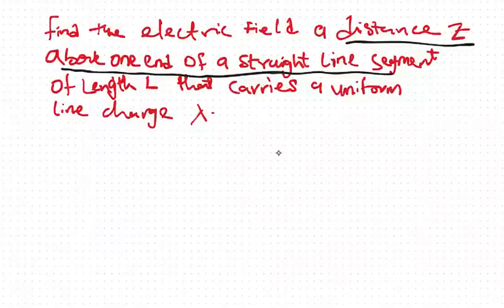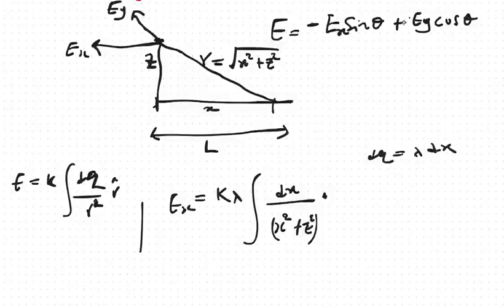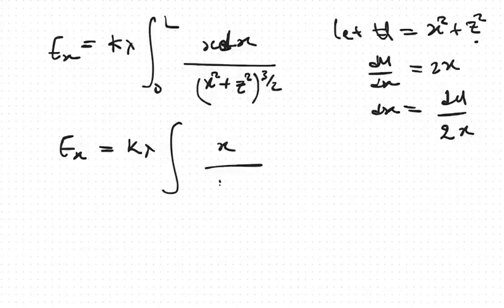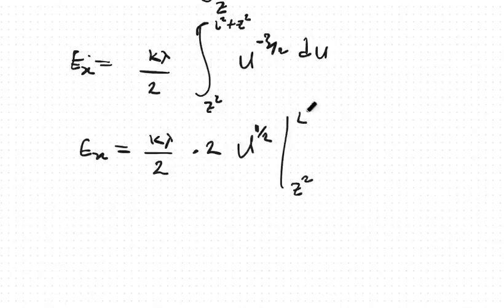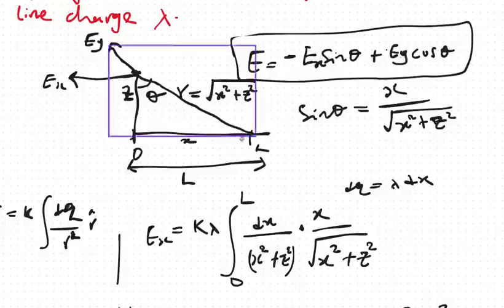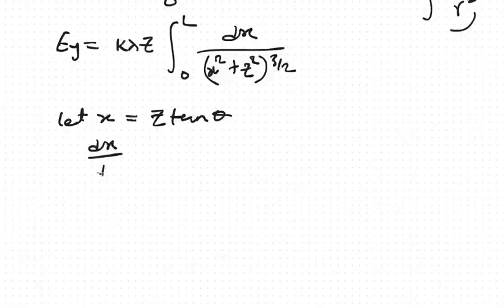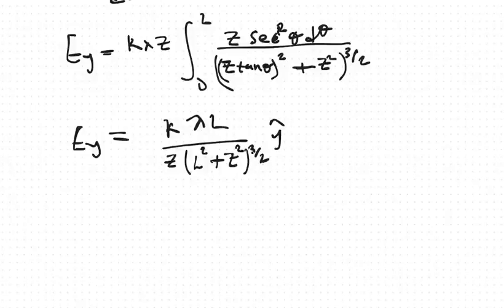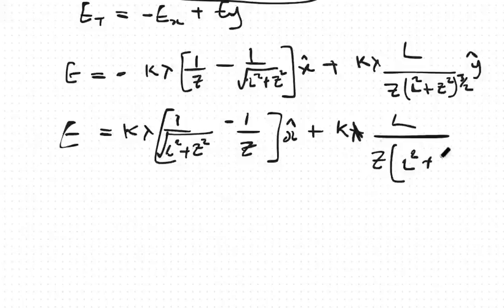Electric Field on a line charge